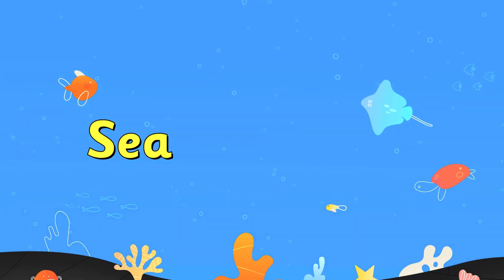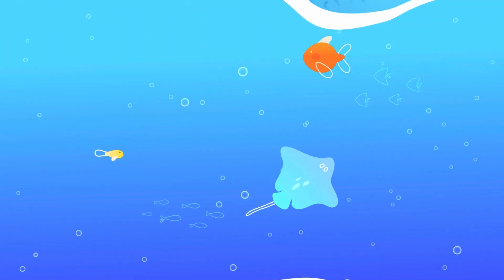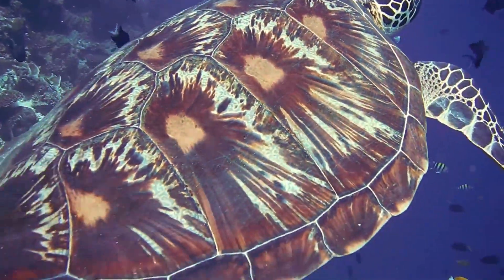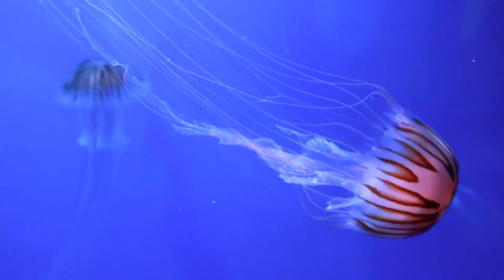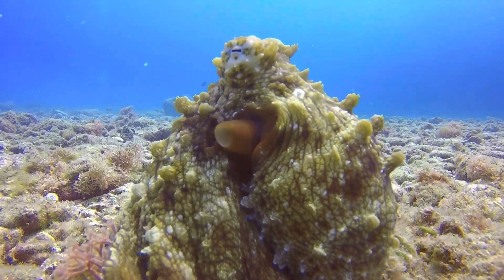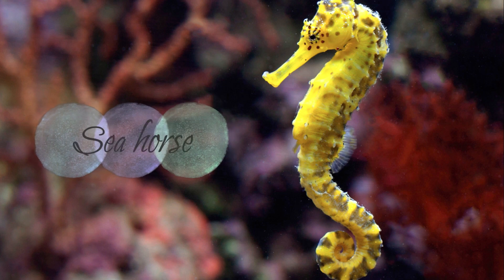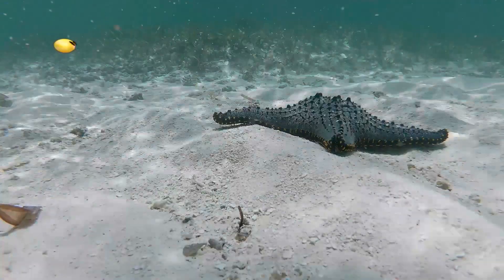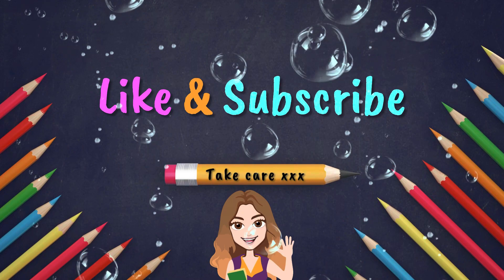SEA CREATURES FOR KIDS 🐬🦑🐠🐳 Miss Ellis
Learn all about wildlife in the under the sea by watching this video made by Miss Ellis. This sea creatures video is all about animals that can be found under the sea. First have a go at naming the different sea creatures and then hear a fun fact about each of them. So if you want to be better at naming sea creatures then this is the video for you!

Did you know Miss Ellis has a channel dedicated to stories and poems called Love2Read with Miss Ellis?

If you enjoy Love2Learnwith Miss Ellis, you can show your support by buying her a coffee ☕️💕